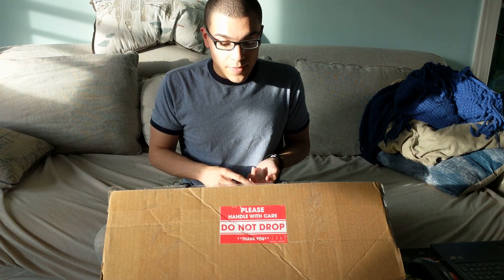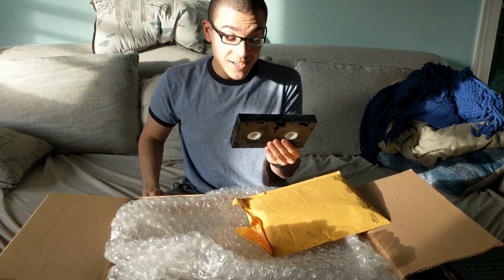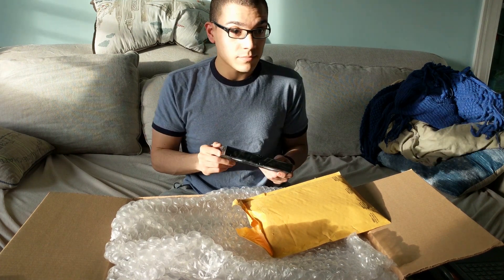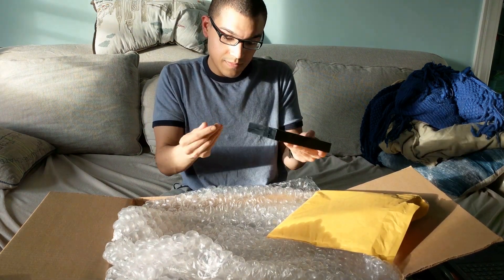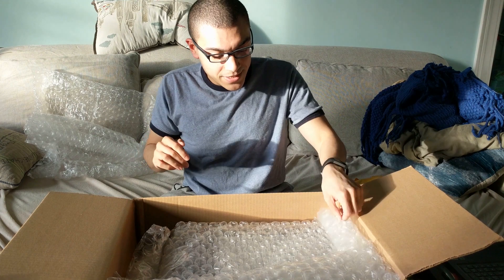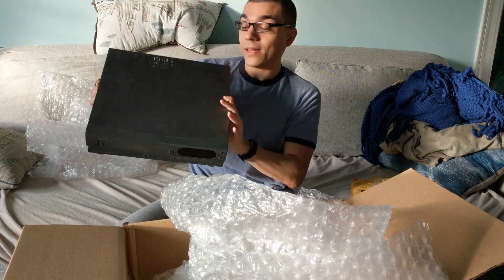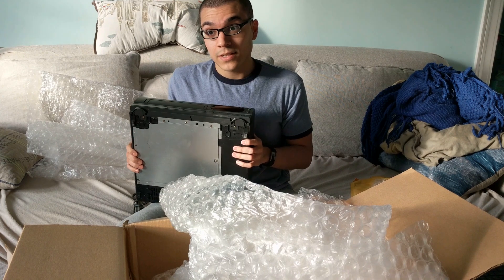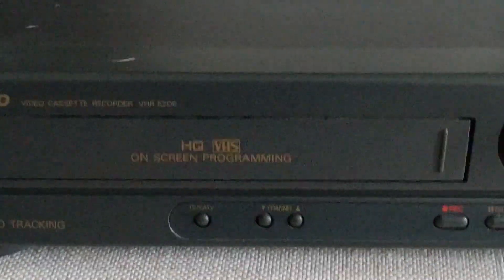Resident Evil 7 VHS Promo Unboxing (ft. Sewer Gators' Pete)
Capcom sent a weird and hefty package to promote Resident Evil 7.